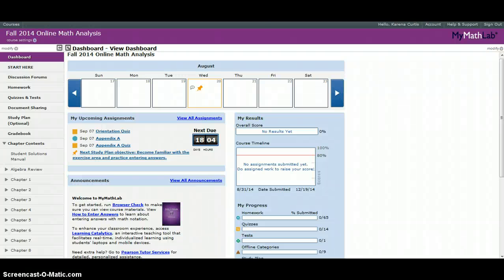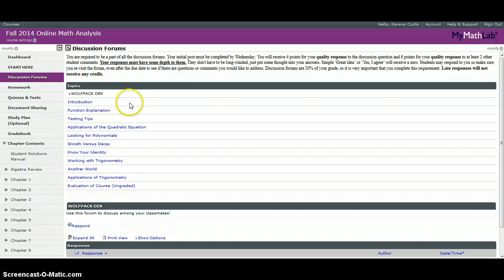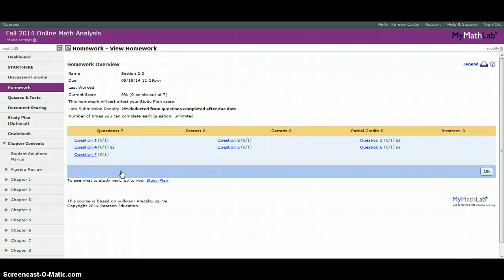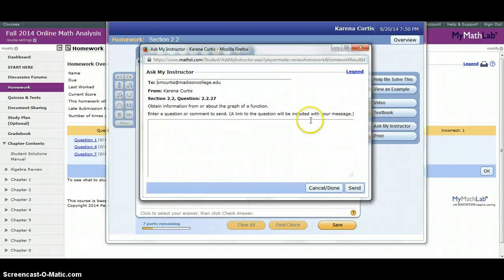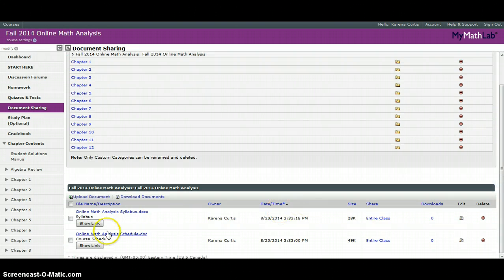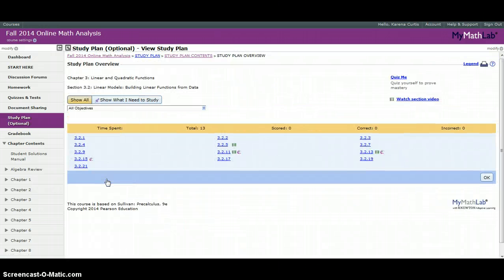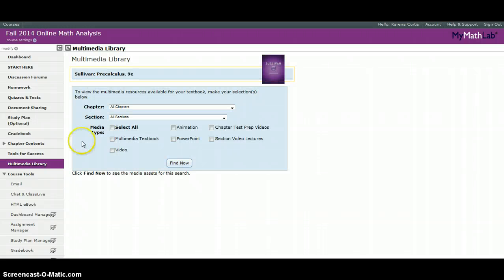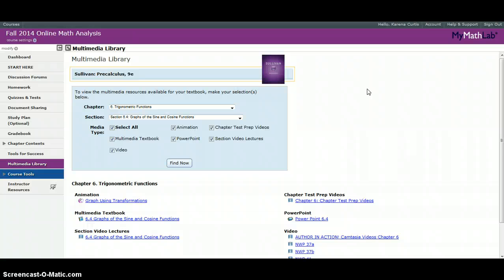Using MML in Online Math Analysis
Quick overview of MML